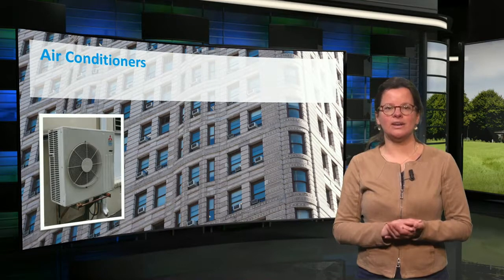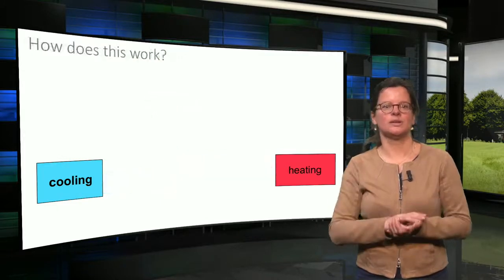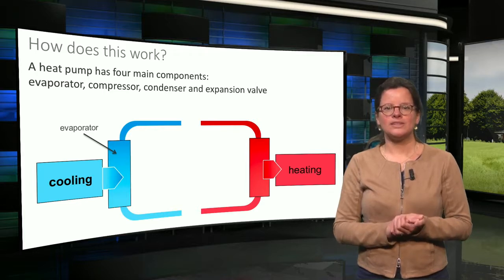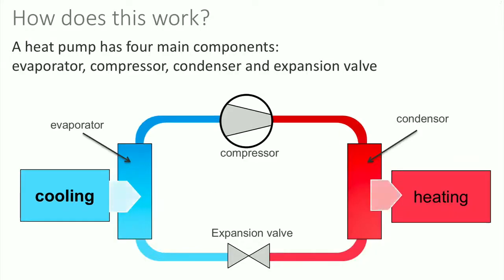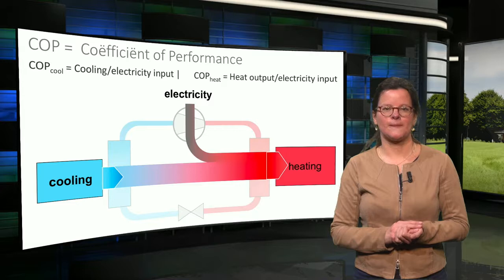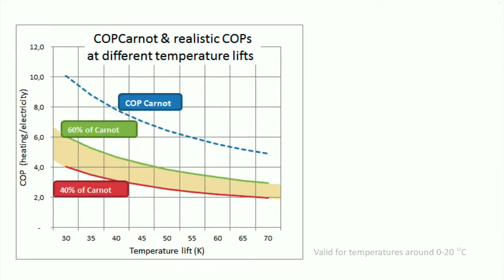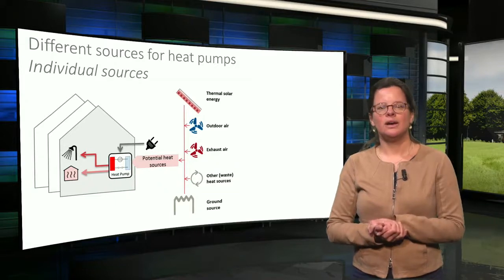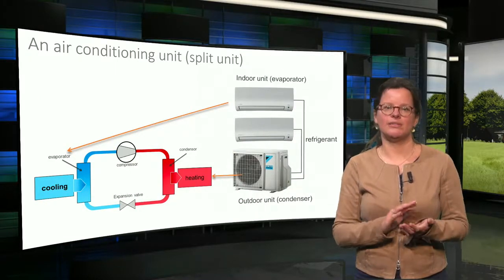4.2.2 Heat Pumps and air conditioners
In this lecture by Sabine Jansen you’ll learn how the principle of heat pumps work and air-conditioners work and how they can be used in buildings.